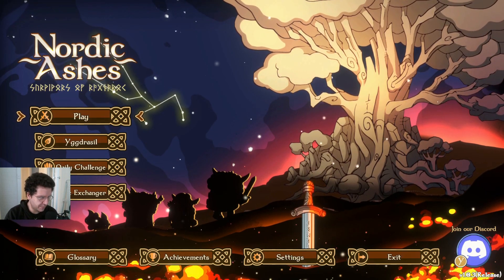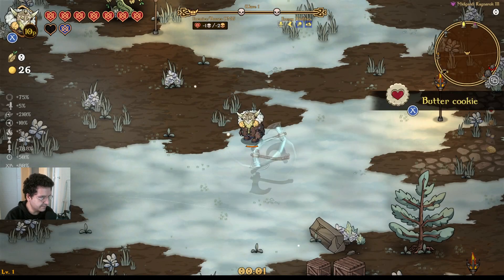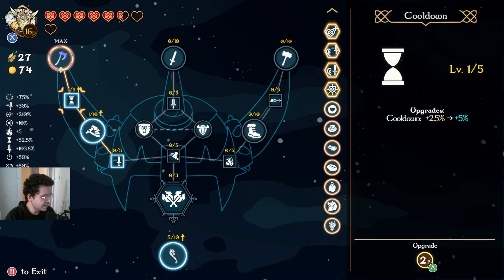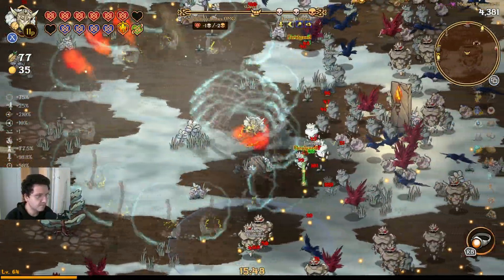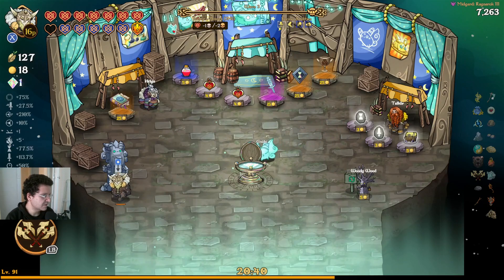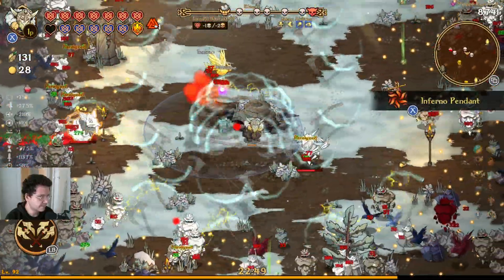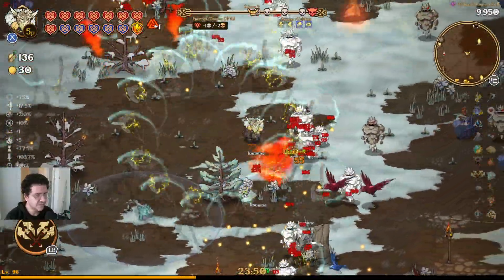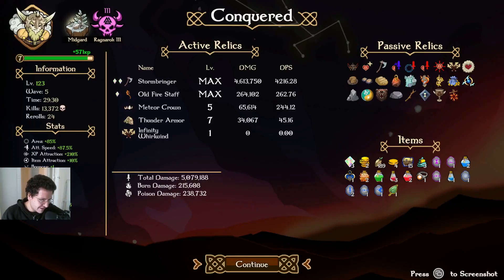Axeldor "Stormbringer" Build Guide | Nordic Ashes 1.0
Today we've got an awesome build for you in Nordic Ashes using Axeldor's Stormbringer!

This one was fun even with the mistake at the end!